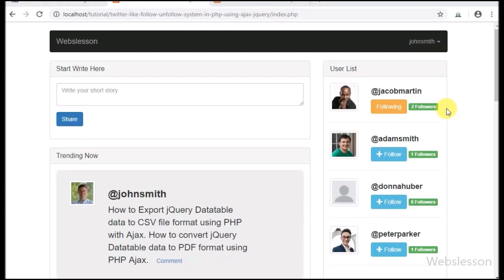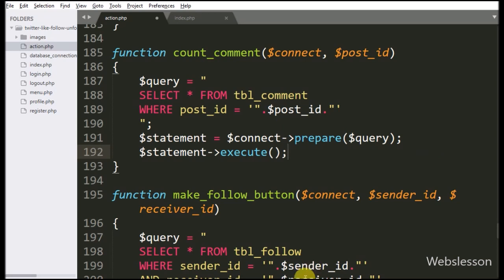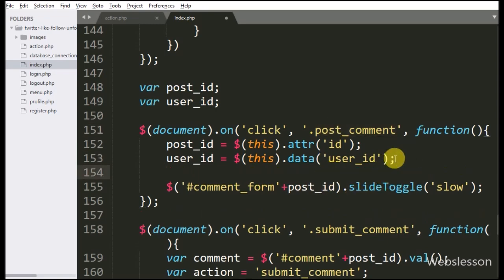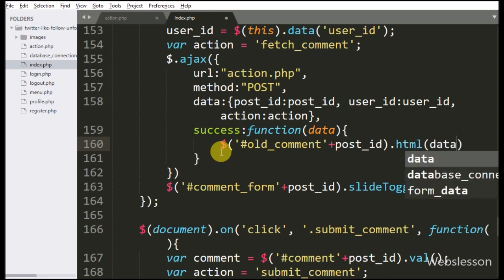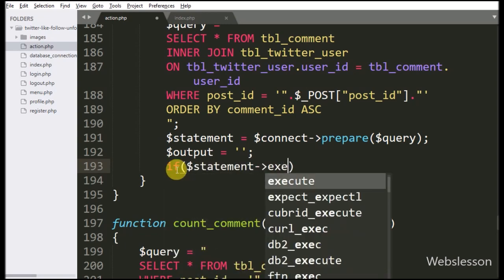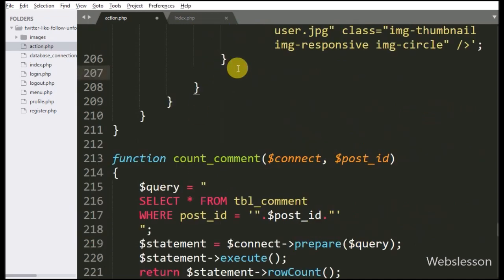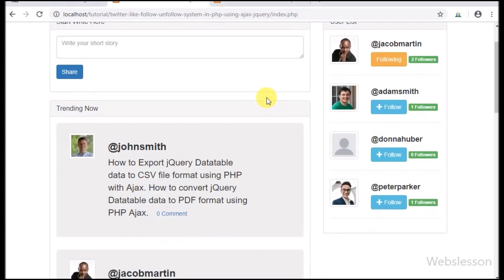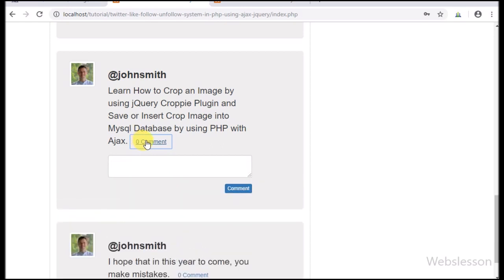Ajax Based Follow Unfollow System with PHP Mysql jquery - 9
This the next part of how to make follow and unfollow system in PHP using Ajax, jQuery, Mysql and Bootstrap, In this part you can find how to display comment below each post and also display number of comment on each post also. How to implement follow unfollow system in PHP using Ajax.